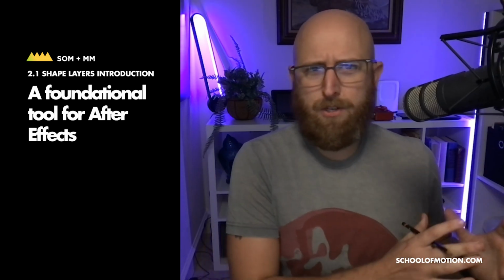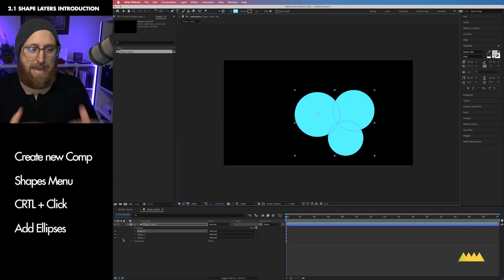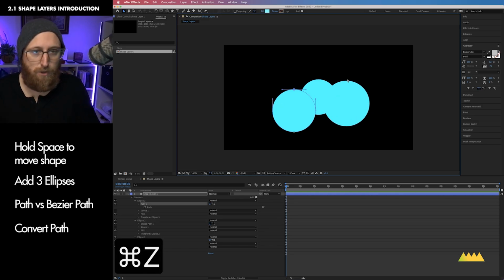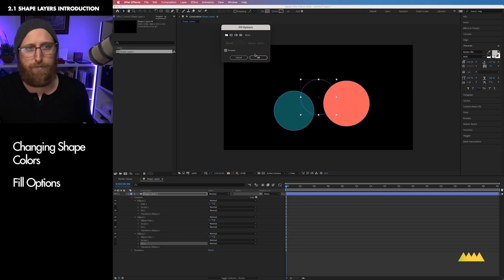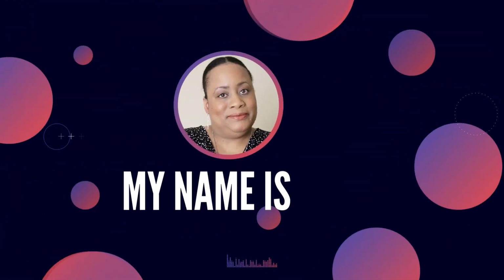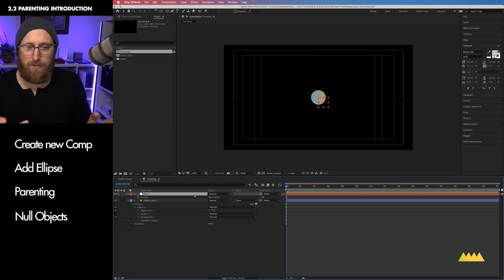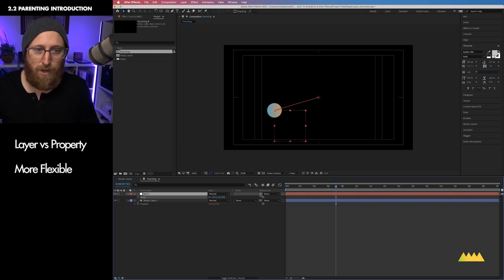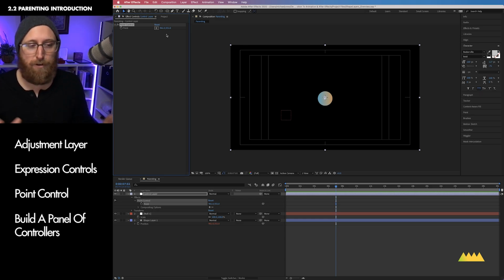Shape Layers & Parenting | After Effects Basics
Shape Layers & Parenting are both essential tools when learning the basics of After Effects. Shape Layers can be used for very simple OR very complex designs, and parenting layers or properties together gives you tons of control over the movement in a variety of ways.
This series of five videos gives you an Introduction to Animation in After Effects, taught by Michael Jones. Mograph Mentor recently joined the School of Motion family, which means more content for us to share with you!

In the next video we'll create an awesome eye reveal animation.

Chapter Markers:
00:01:19 Ways to Create a Shape Layer
00:03:15 Positioning the Shapes
00:04:07 Bezier Paths
00:05:37 Shape Fills and Strokes
00:09:26 After Effects Kickstart Testimonial
00:10:07 2.2 Parenting Introduction
00:10:42 Parenting Explains
00:11:30 Null Objects
00:12:22 The Pick Whip
00:13:30 Layer vs Property Level Parenting
00:15:19 Expression Controls